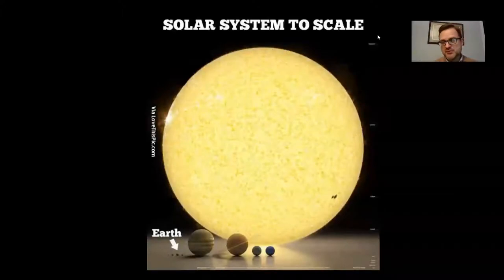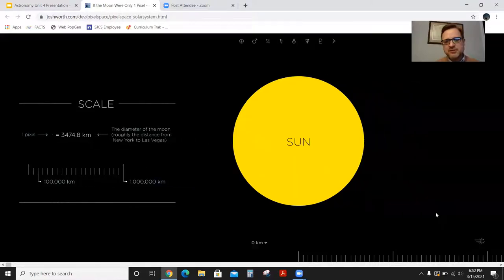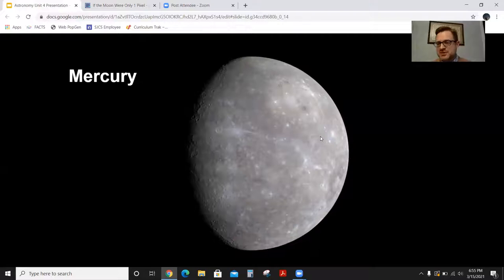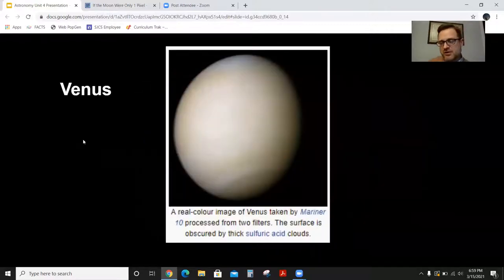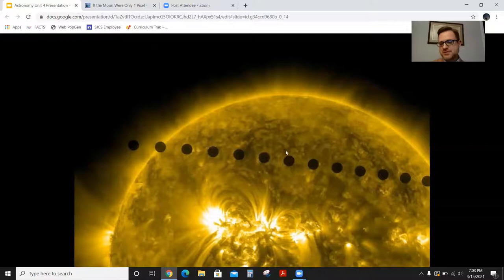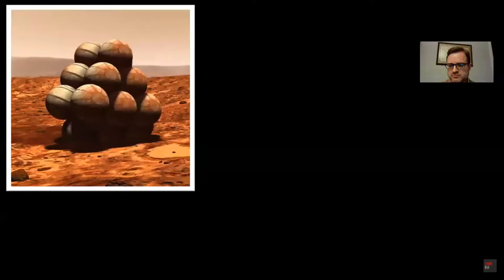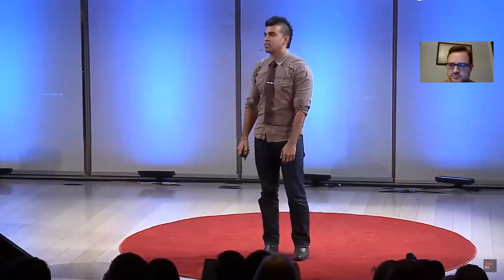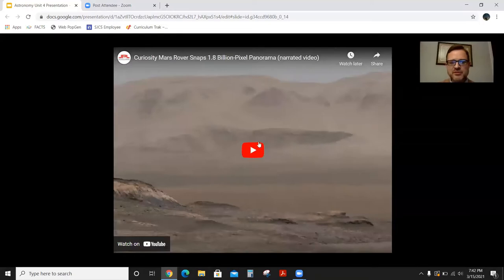Astronomy Unit 4, Part 1